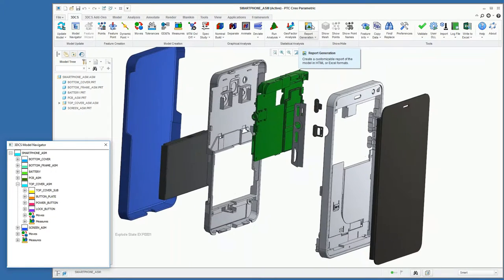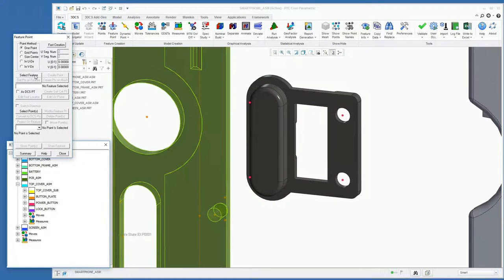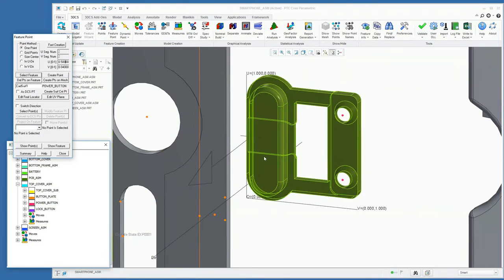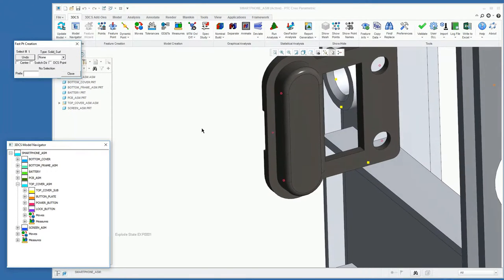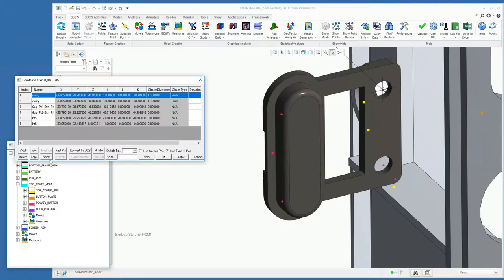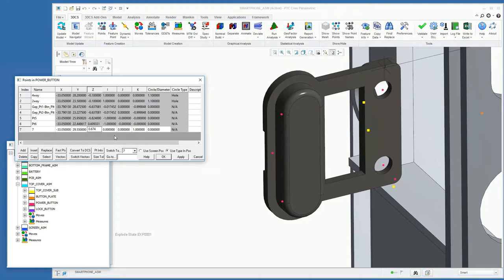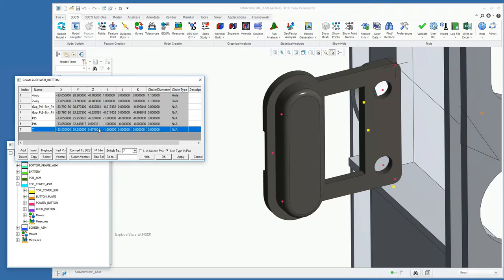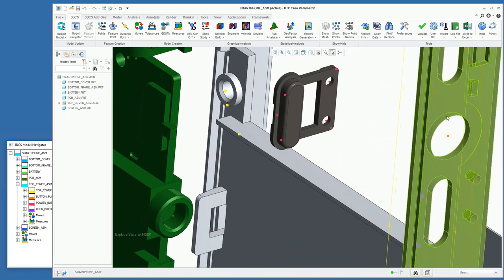3DCS Creo - Starting a Model: 3 Methods of Creating Points in 3DCS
3DCS supports Point and Feature Based modeling. There are 3 methods of making points in 3DCS.

From the 3DCS for Creo Webinar, the video series demonstrates the model creation process and analysis outputs from a basic 3DCS Model.